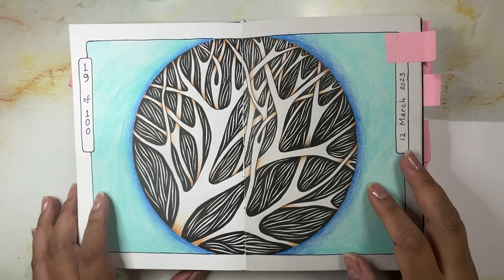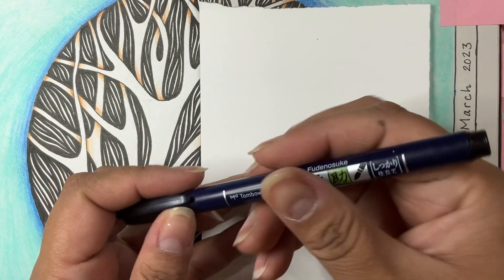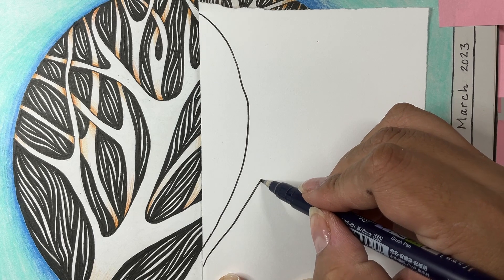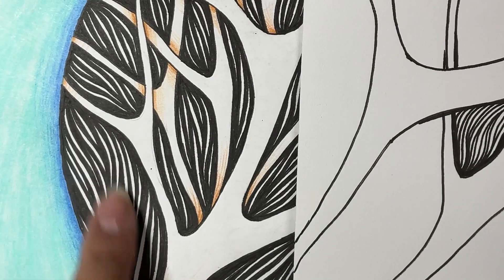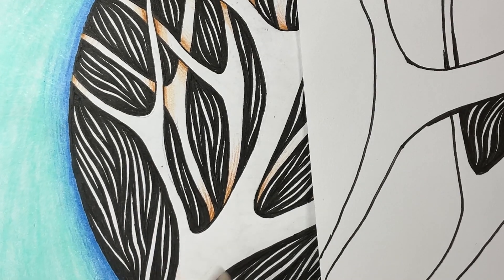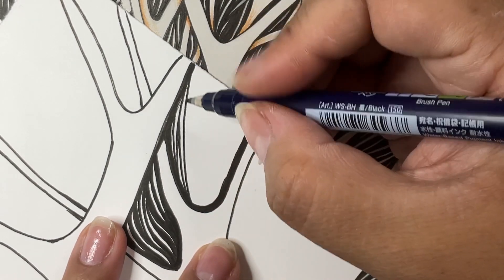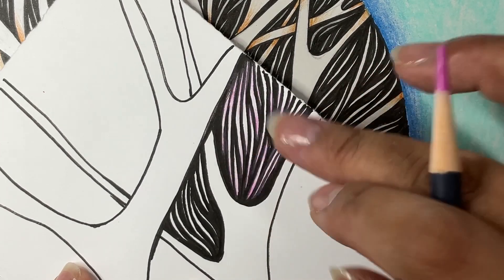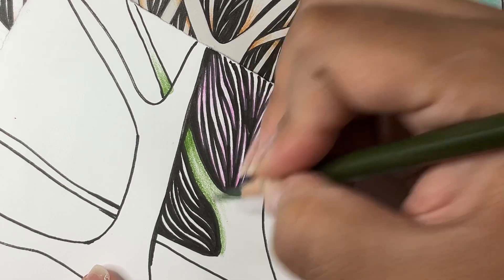Lets draw branches | Miss Betsi's Pattern # 12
In this tutorial I show you how to recreate the branding pattern I drew for day 19 of my 100 day project back in March 2023. This is part of a series of patterns for you to recreate and use as you wish.

Free coloring pages,
And my coloring book :

Do you want to share your drawings on social media?

In this video I used:

➡ Tombow Fudenosuke brush pen
➡ 67-lb cardstock